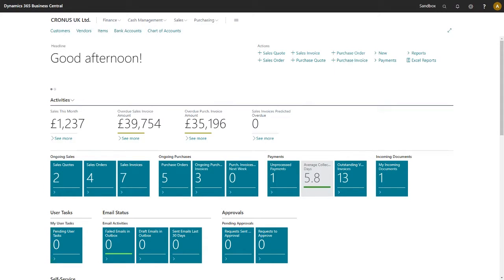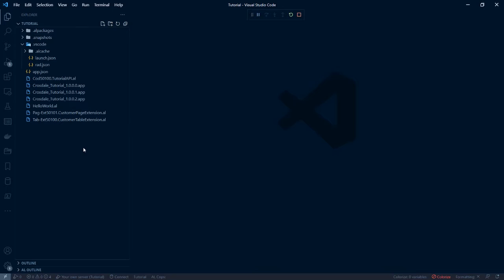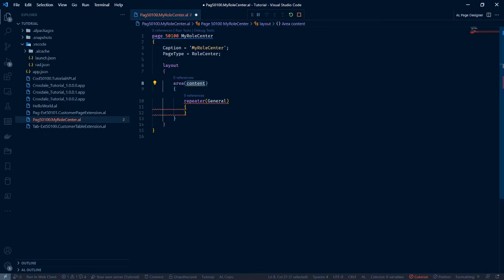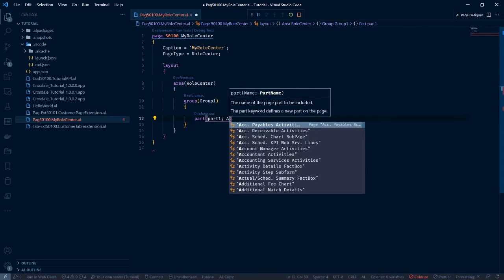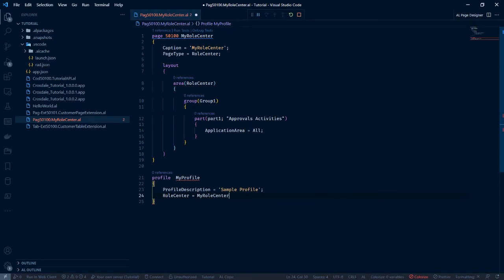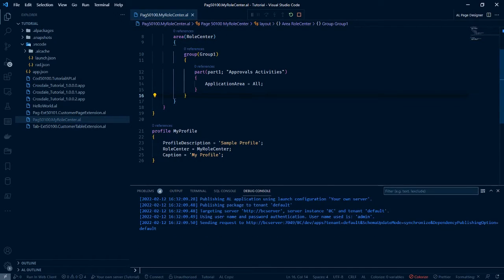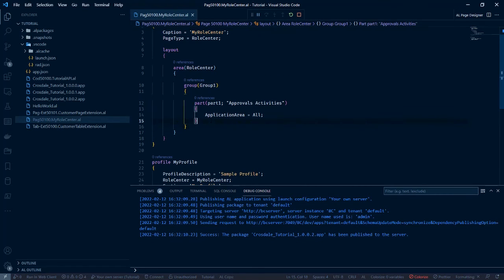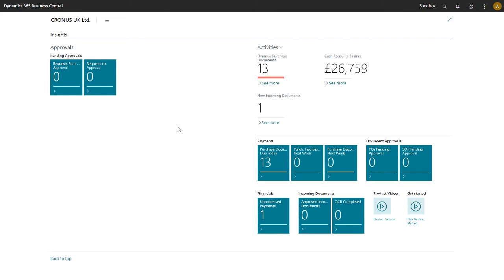Creating a simple Role Center & Profile in Business Central 8.0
How to create a simple Role Center & Profile in Business Central 8.0

If you enjoyed the video, please leave a like so others can find it too.